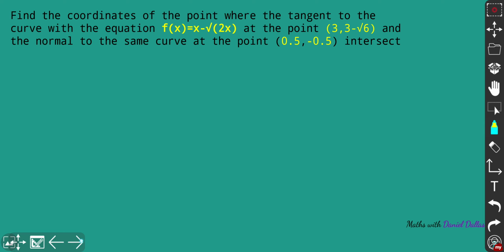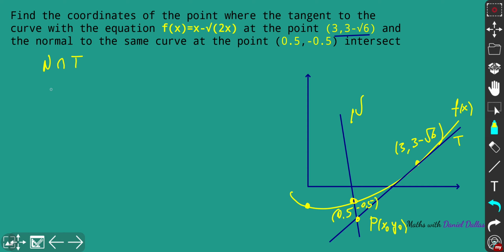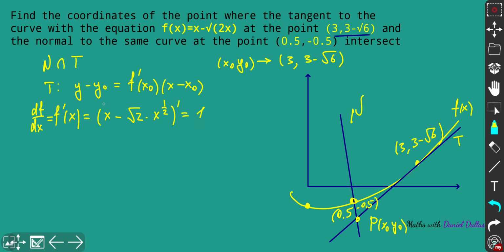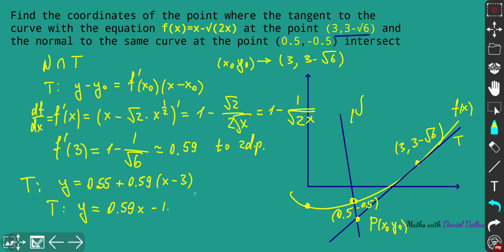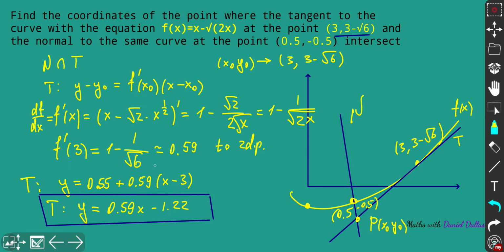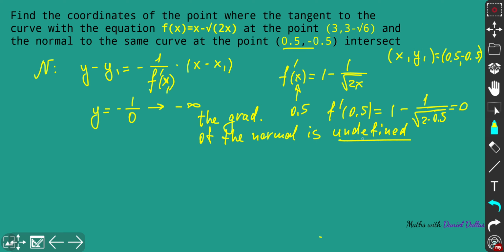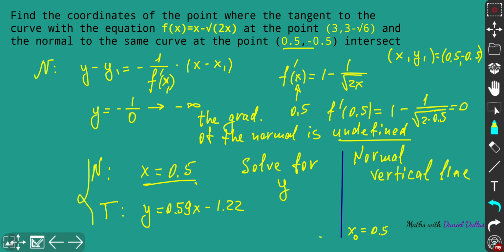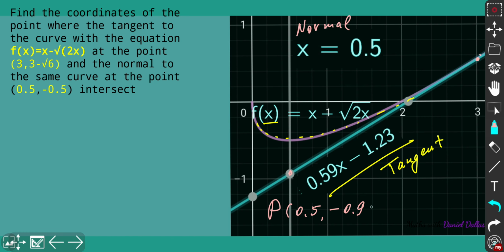TANGENT and NORMAL to the curve at different points | A LEVEL MATHs Edexcel Q.3 E/P P problems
PROBLEM 3
(E/P) (P) Level

These are Exam-style questions designed for you, guys!

 (E/P) (P) Level

In this video we will continue applying differentiation to find the coordinates of the point where a tangent to a curve f(x) intersects with a normal taken at different point.

The techniques requires prior knowledge of the power rule, product rule, and implicit differentiation in case you are given harder problems.

Make sure, you watched Explanations for How to Find equation of tangent line and normal to a curve
EQUATION of the TANGENT LINE and NORMAL to the CURVE at the given point | A Level MATHs

If you need proofs for rules of differentiation, follow the links:
for The constant rule for derivatives proof | The constant rule of differentiation A level MATHS 2020
for The constant multiple rule for derivatives proof | Calculus I Differentiation A level MATHS 2020
for The power rule for derivatives proof | The power rule of differentiation A level MATHS 2020
for The sum and difference rule for derivatives proof | Calculus I Differentiation A level MATHS 2020

Optimize:
equation of tangent to the curve at a point, equation of a tangent line to the curve at a given point, find the equation of a tangent line to the curve at a given point,
a level maths rules for derivatives exam questions, a level maths rules for differentiation exam questions, rules for differentiation calculus, fundamental rules for differentiation edexcel questions, rules of differentiation to find the derivative of the function, basic rules of differentiation problems and questions, rules of differentiation for a function of one variable, clear explanation,american explains,american explanations,rules for differentiating algebraic forms,
In this calculus video I will show you how to find the equation of a tangent line with derivatives.